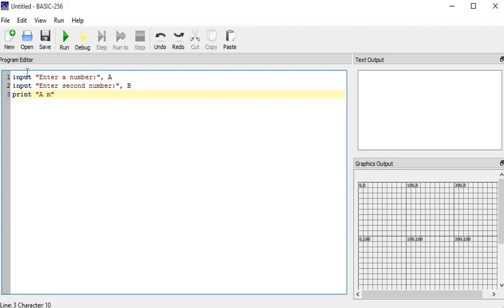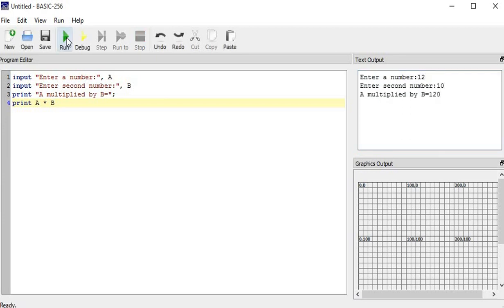Computer Science || Introduction to BASIC-256 || Part 2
In this video we will learn how to write and executive a program for Numeric variables in BASIC- 256
Accepting values from the user.